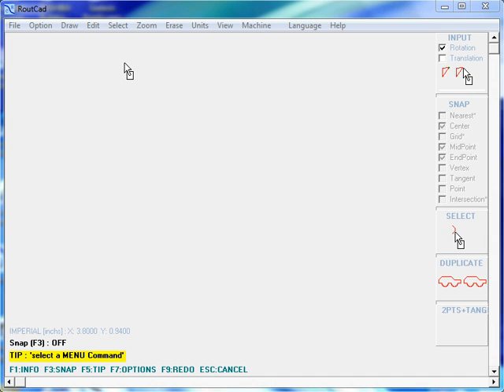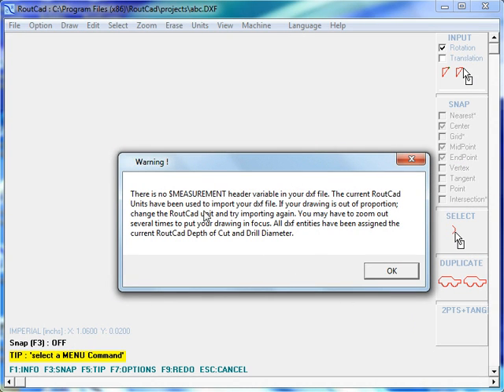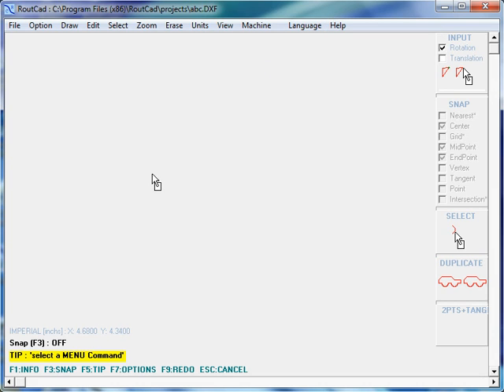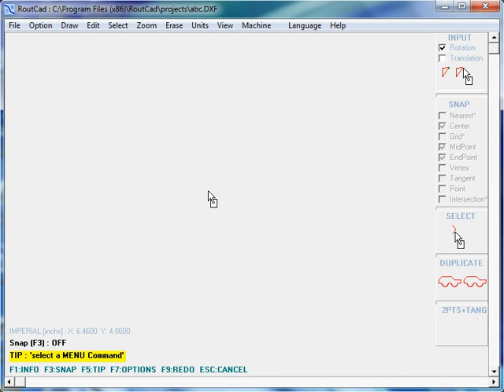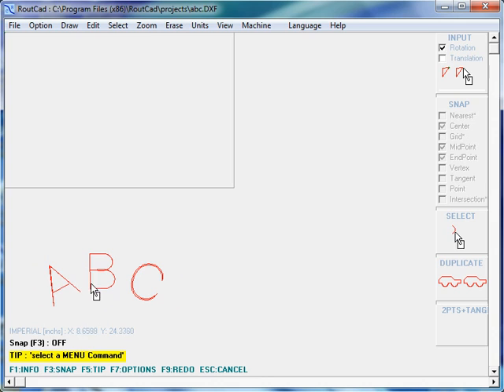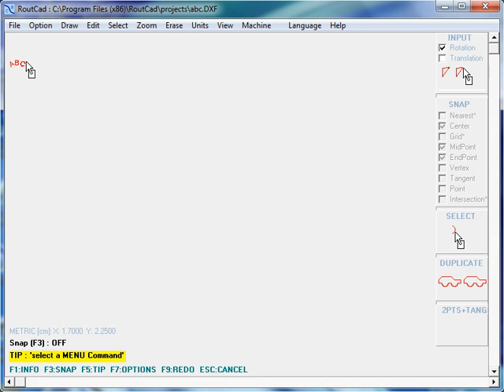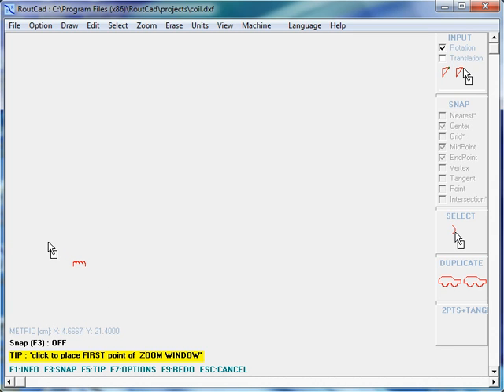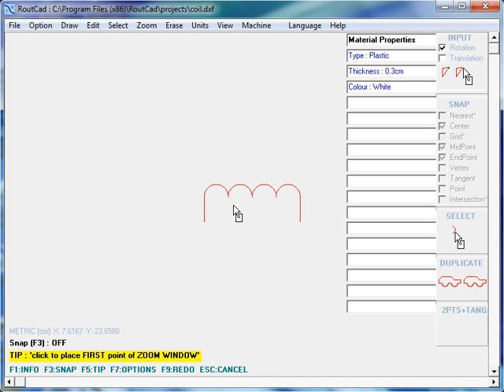Import DXF with RoutCad CAD CAM Software Compatible with AutoCad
This Quick Start RoutCad 2.5D CAD-CAM tutorial video describes how to import DXF drawing in RoutCad. The RoutCad software can import DXF drawings produce by AutoCad or other CAD software. The DXF drawing can be edited and modify to produce a technical document or a part for CNC machining.